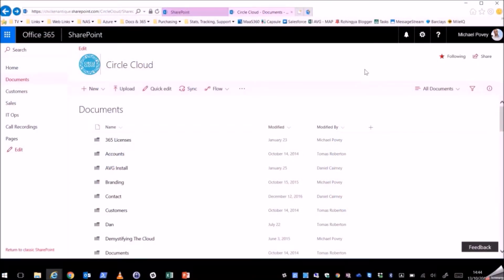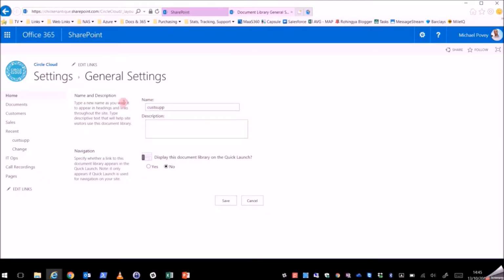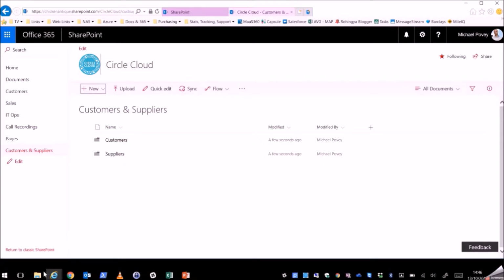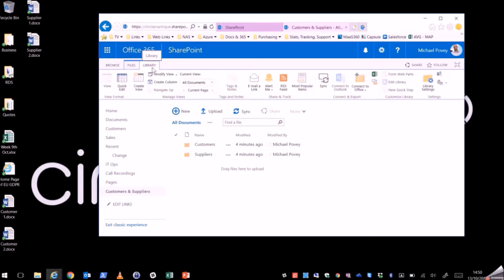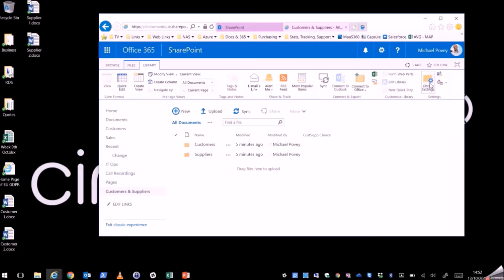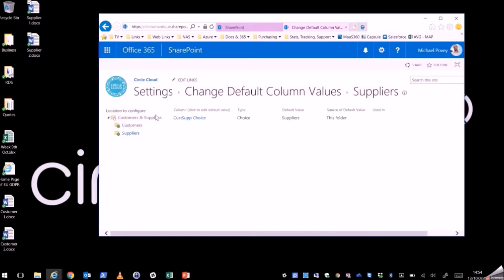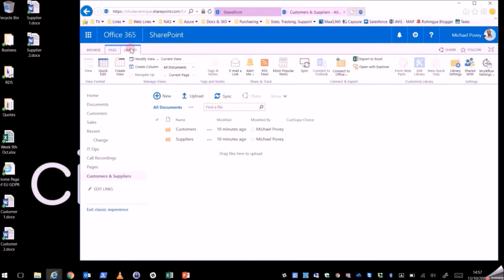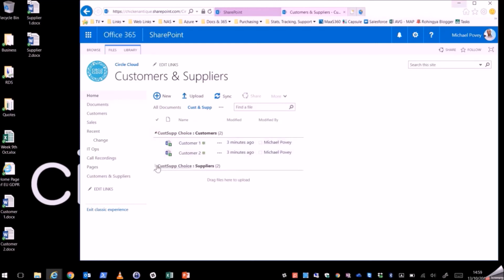Set up a Document Library and Apply Permissions